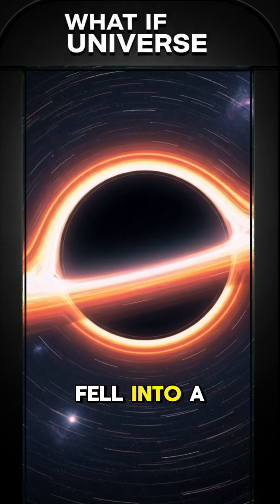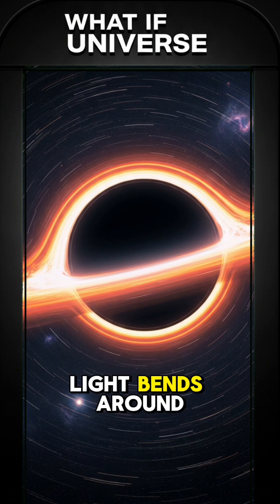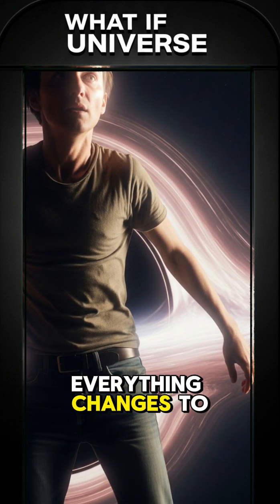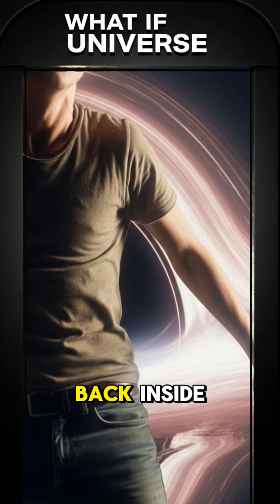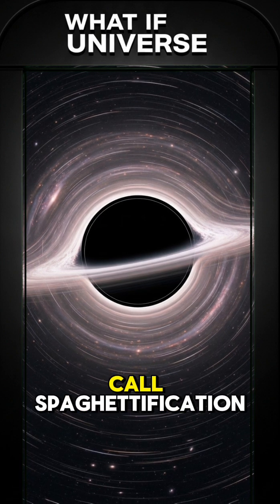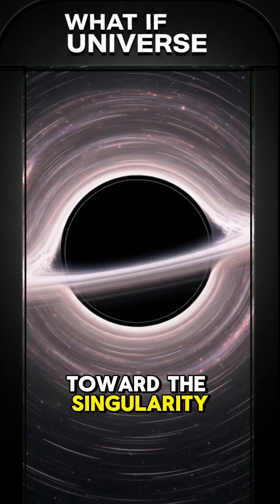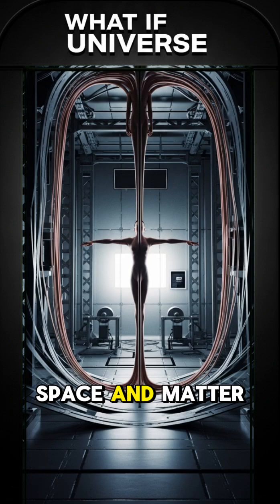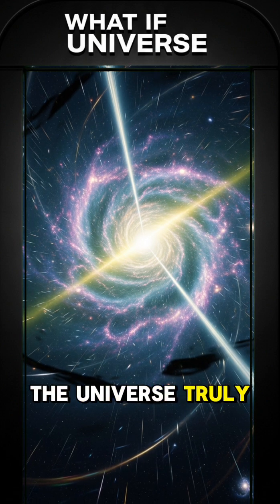What If You Fell Into a Black Hole? | What If Universe Shorts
What would happen if you fell into a black hole? Time would warp, light would twist around you, and the universe would no longer behave the way you know it. From spaghettification to the event horizon, here is what science predicts for one of the most extreme journeys possible.

what if you fell into a black hole, black hole fall scenario, event horizon explained, spaghettification science, extreme physics short, universe facts explained, high rpm science content, mind bending science, cosmic thought experiment, space explained short, black hole journey, science what if scenario, gravitational distortion, astrophysics short video, educational universe content, what if universe shorts, time dilation explained, cosmic collapse scenario